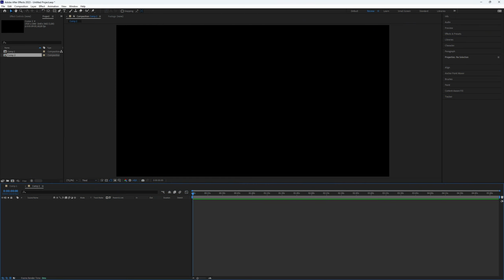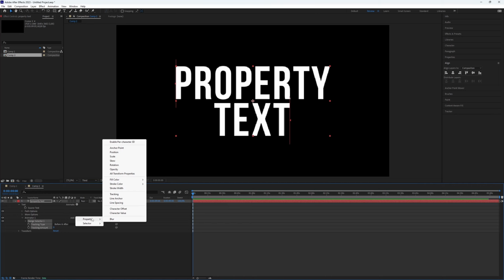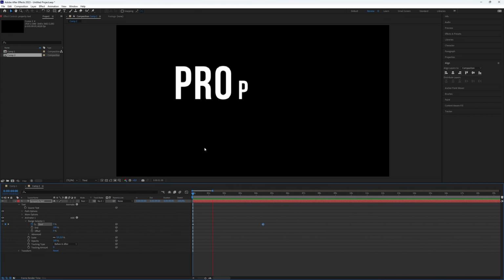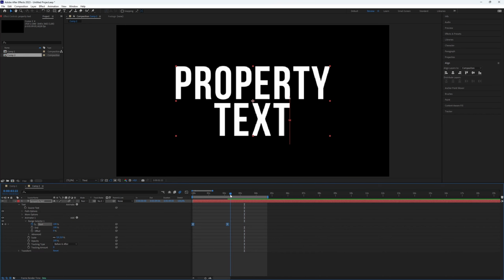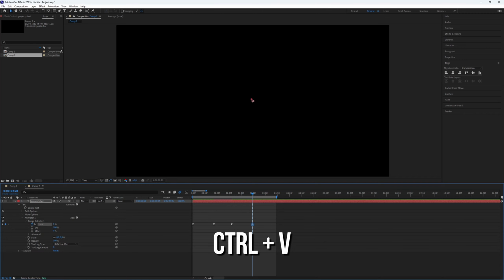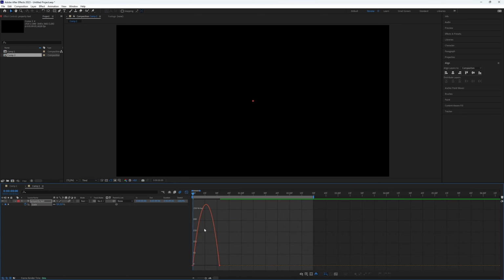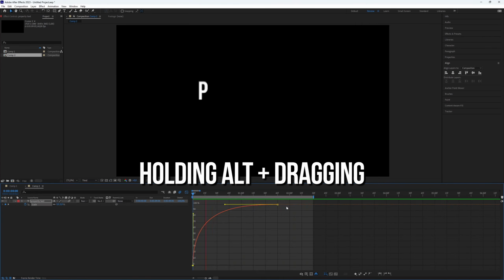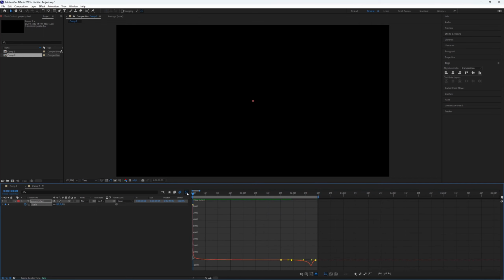How to Create a Scale Text Animation with Property in After Effects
How to Create a Scale Text Animation with Property in After Effects in 2024

Learn How to Create a Scale Text Animation with Property in After Effects. It's really easy to do and learn to do it in just a few minutes by following this super helpful After Effects tutorial.